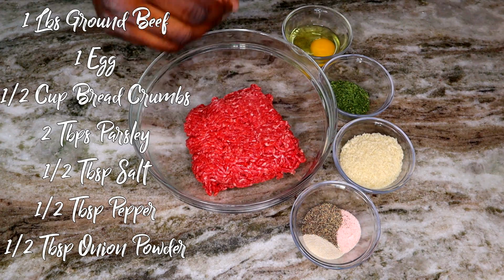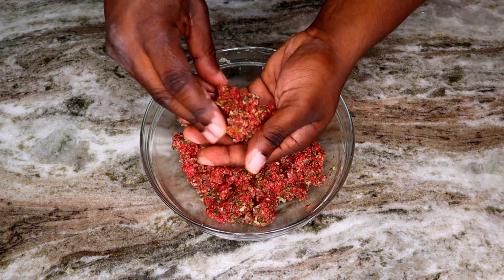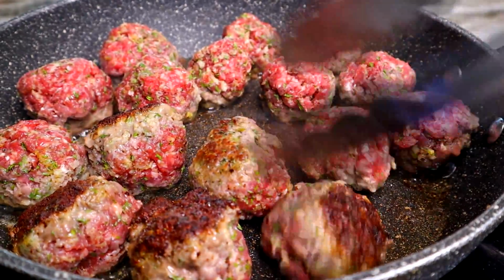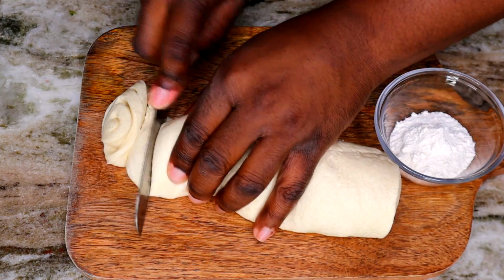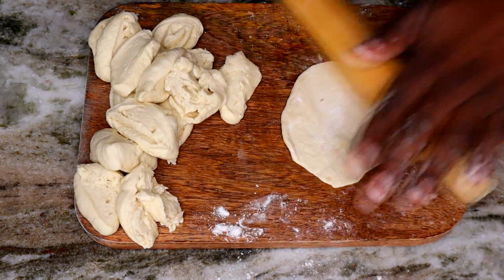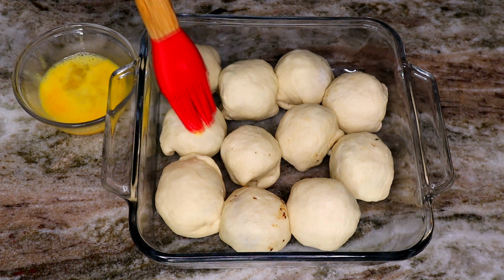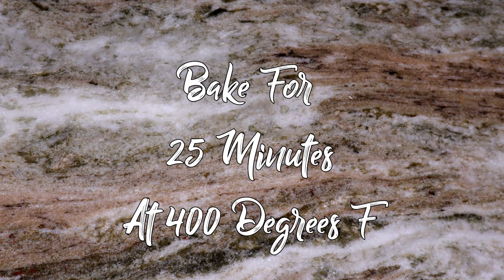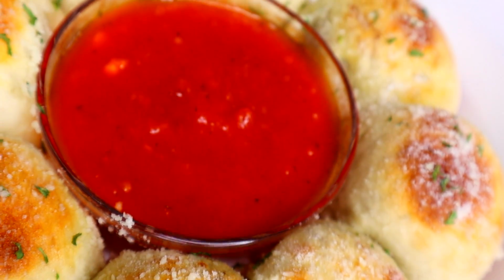Garlic Bread Meatball Recipe | Stuffed Garlic Bread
In This Video I will Be Making A Delicious Meatball Recipe

1 Lb Ground Beef
1 Egg
1/2 Cup Bread Crumbs
2 Tbps Parsley
1/2 Tbsp Salt
1/2 Tbsp Pepper
1/2 Tbsp Onion Powder